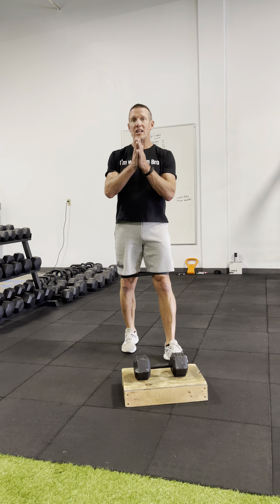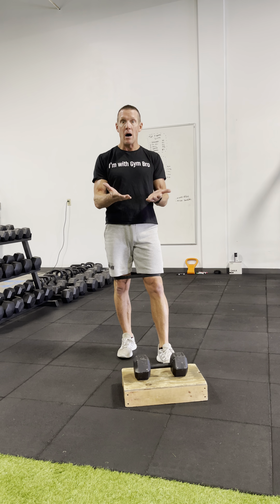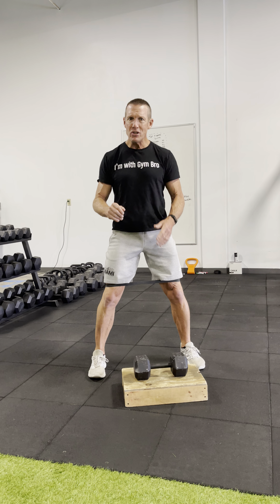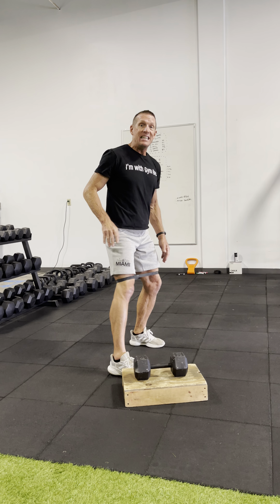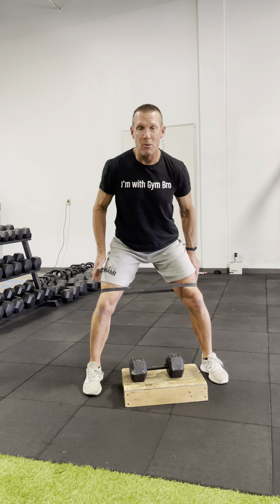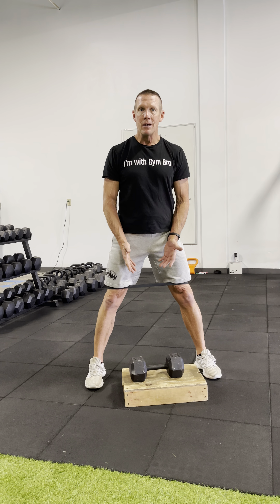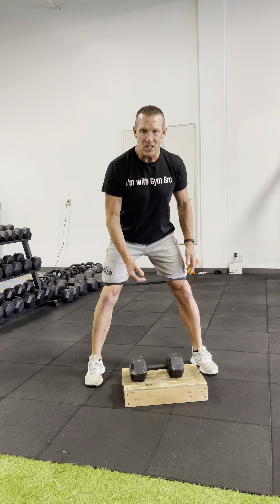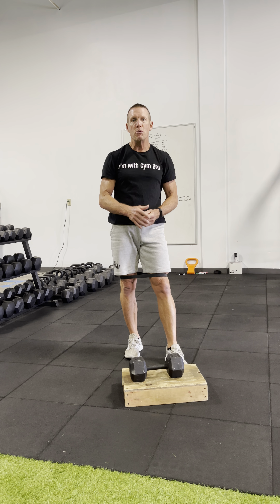Avoid Unnecessary Low Back Stress with this Simple Tool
Avoid Unnecessary Low Back Stress  with this simple addition to your Band Gym

As we age, keeping the Low Back safe and eliminating unnecessary stress is important.   When it comes to keeping my low back safe, I follow 2 very important strategies:

1 -  Build great hip and mid spine mobility
2 -  Modify my deadlifting, RDL and floor lifting to keep the low back safe.